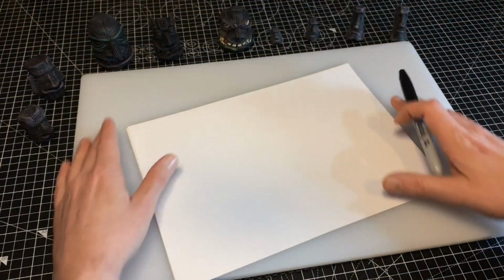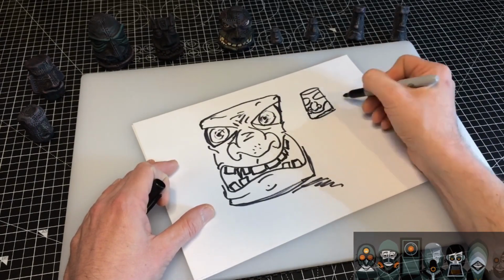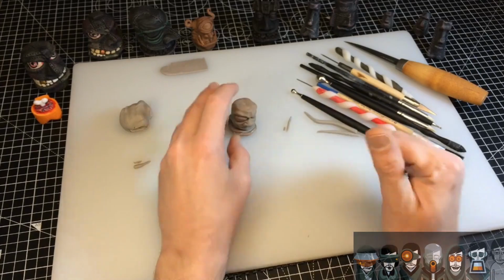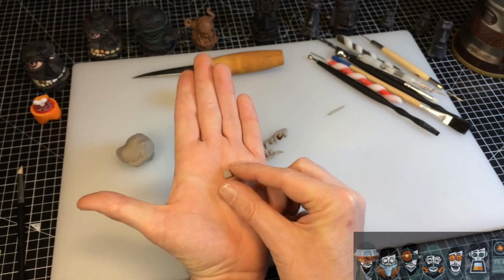Ugly Tiki Head - Sculpey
Ive been doing a lot of sculpting on live streams lately so i thought i should make a quick video on how i sculpt my ugly tiki heads.
Any questions or comments you know where to go down below and remember there are no stupid questions here.

If you fancy supporting my channel and help me make future videos feel free to buy me a cuppa.

Due to popular demand ive started an Amazon Wish list